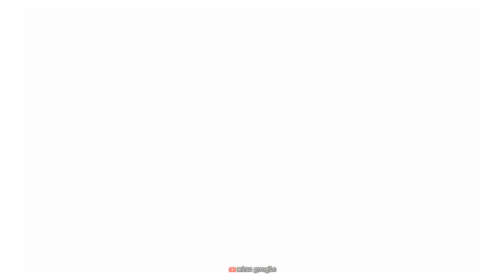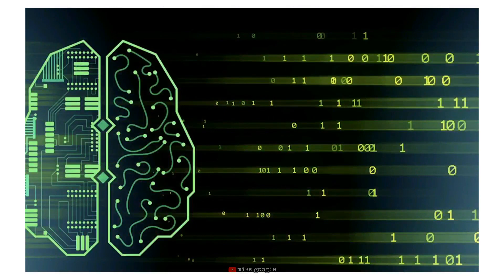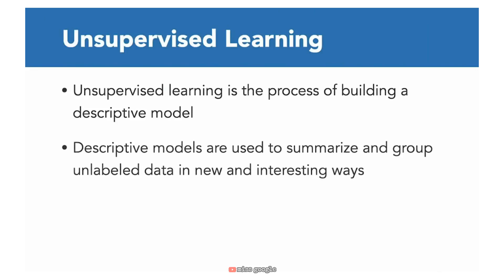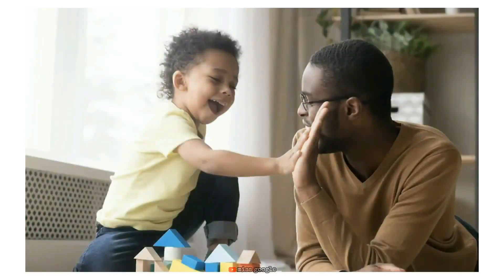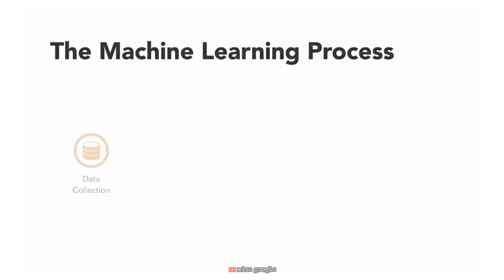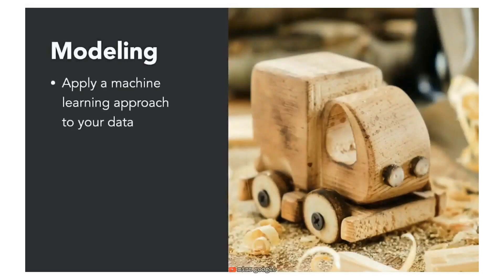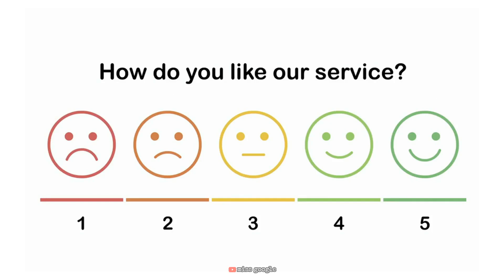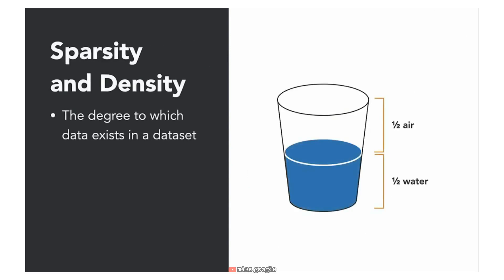Machine Learning with Python Tutorial for Beginners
In this video we are going to see the basic concepts of Machine Learning with Python . These are the fundamentals of Machine Learning with Python and essential trainings. we will see more and more in upcoming videos.

Share your thoughts about this video in the comment section and if you have any doubts post it in comment section.

//Chapters and time splits

00:00:00-00:00:50      Machine learning in our world
00:00:51-00:01:35      What you should know
00:01:36-00:02:37      The tools you need
00:02:38-00:06:36      What is machine learning?
00:06:37-00:10:31      What is not machine learning?
00:10:32-00:13:10      What is unsupervised learning?
00:13:11-00:17:15      What is supervised learning?
00:17:16-00:23:21      What is reinforcement learning?
00:23:22-00:28:34      What are the steps to machine learning?
00:28:35-00:32:22      Things to consider when collecting data
00:32:23-00:37:25      How to import data in Python
00:37:26-00:40:58      Describe your data
00:40:59-00:46:58      How to summarize data in Python
00:46:59-00:50:40      Visualize your data
00:50:41-00:57:03      How to visualize data in Python
00:57:04-01:00:45      Common data quality issues
01:00:46-01:08:19      How to resolve missing data in Python
01:08:20-01:12:58      Normalizing your data
01:12:59-01:17:36      How to normalize data in Python
01:17:37-01:24:23      Sampling your data
01:24:24-01:30:58      How to sample data in Python
01:30:59-01:34:22      Reducing the dimensionality of your data
01:34:23-01:37:37      Classification vs regression problems
01:37:38-01:43:32      How to build a machine learning model in Python
01:43:33-01:44:57      Next steps with applied machine learning